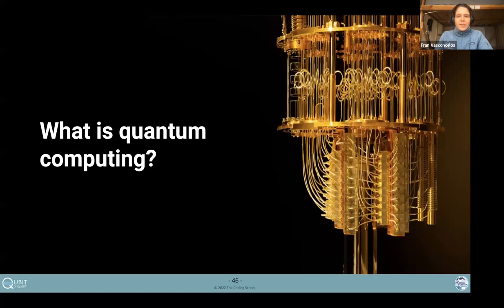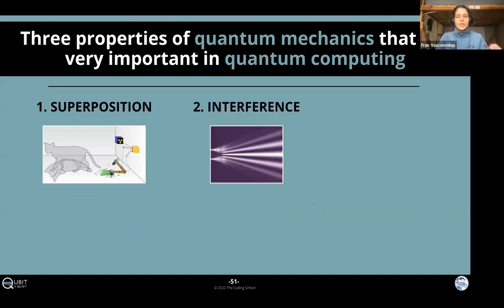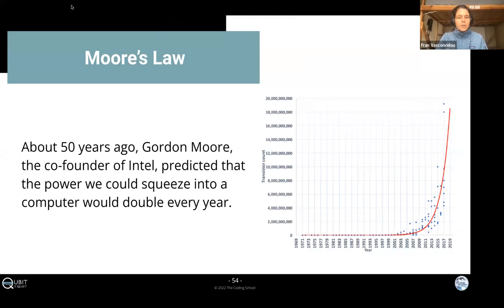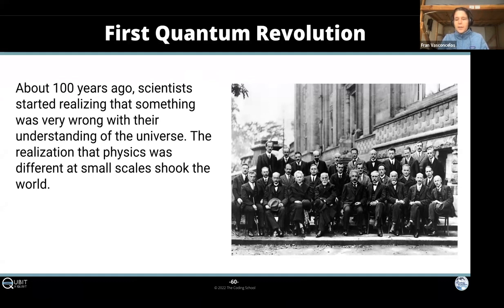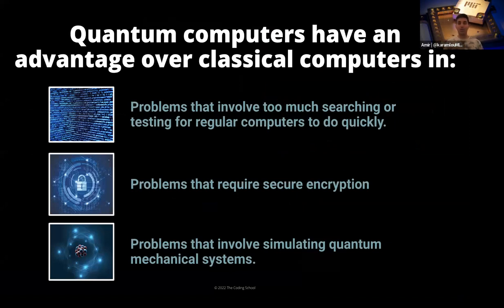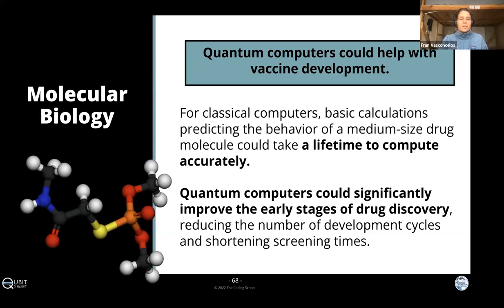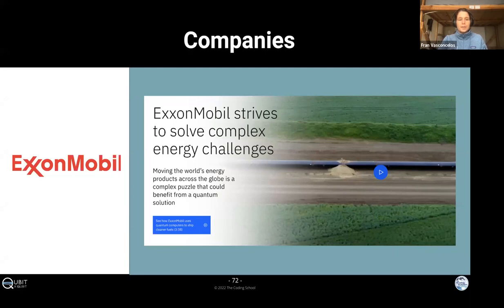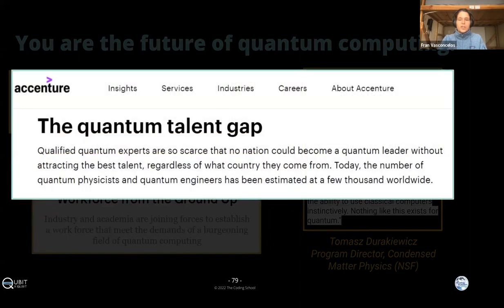A Deep Dive Into Quantum Computing - QxQ Part II: Get Ready for the Surprise!